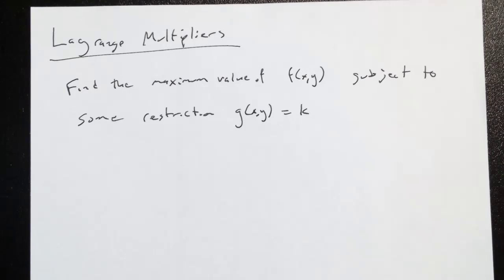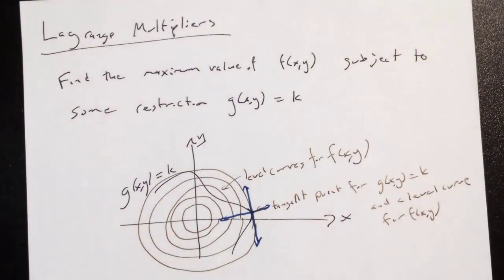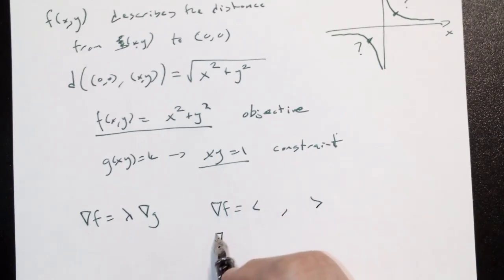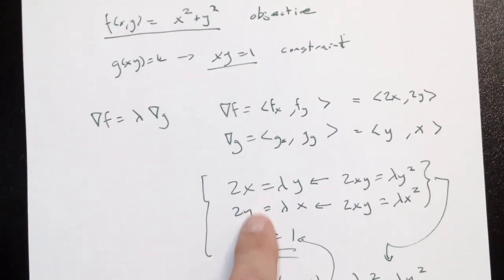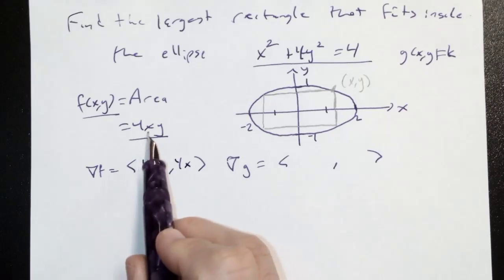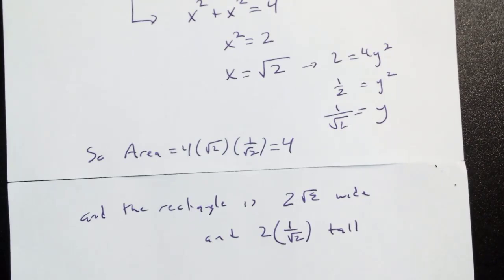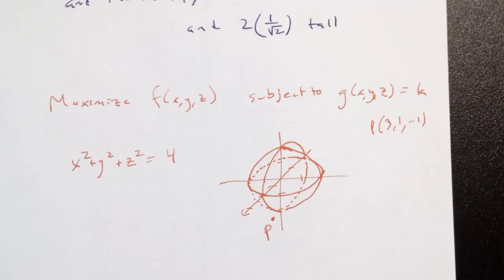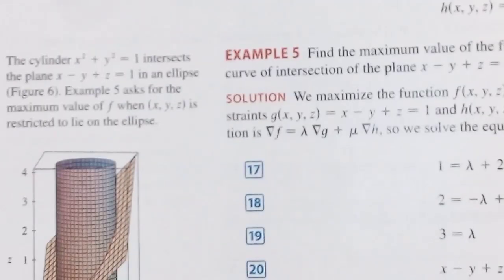SMA200 03062025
Class recording for SMA200 Calculus 3 for Thursday March 6, 2025